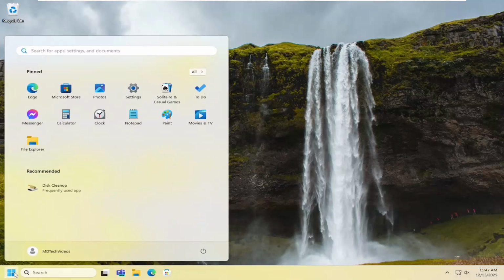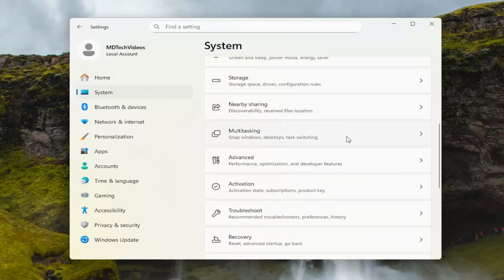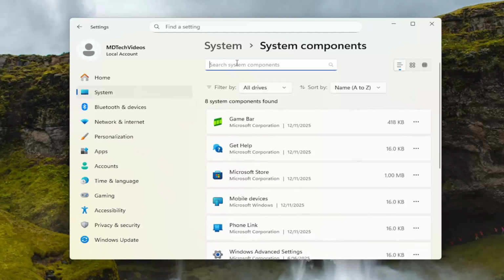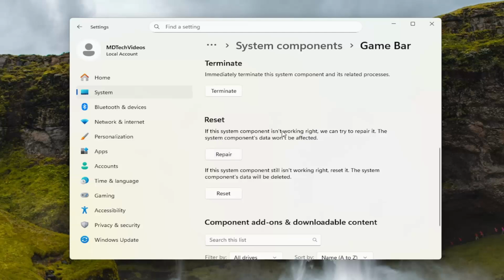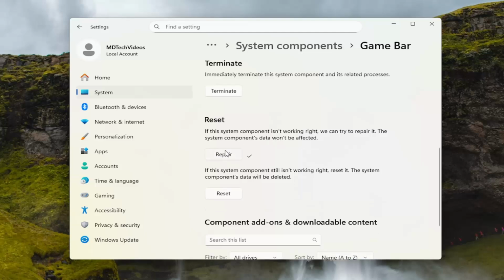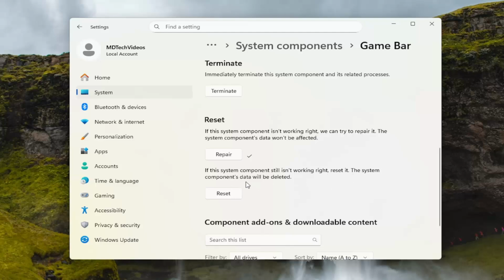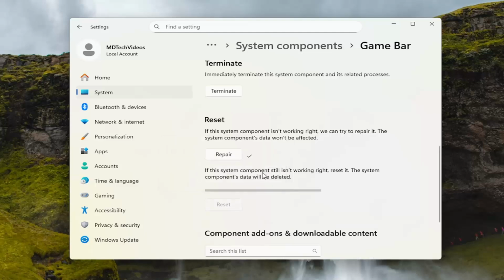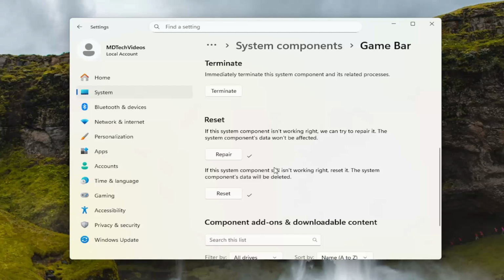Fix: Game Bar Not Working in Windows 10 [Tutorial]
This video tutorial focuses on fixing the Game Bar not working issue in Windows 10, a common problem affecting screen recording and in-game features. It explains how the Windows Game Bar is designed to support gameplay capture, performance monitoring, and system integration. The tutorial discusses why the Game Bar may stop functioning properly due to system settings or software conflicts. Viewers are given helpful context to better understand the role of Game Bar within the Windows 10 gaming environment.

The tutorial also addresses common symptoms users may experience when the Game Bar fails to respond as expected. It highlights how this issue can impact gameplay recording, screenshots, and overall gaming performance. Rather than focusing on procedural instructions, the video emphasizes awareness of system behavior and compatibility factors. Overall, the content is useful for Windows 10 users seeking clarity on Game Bar functionality and related gaming features.